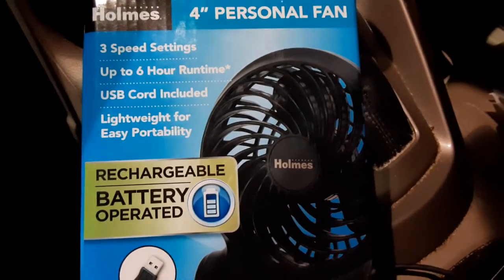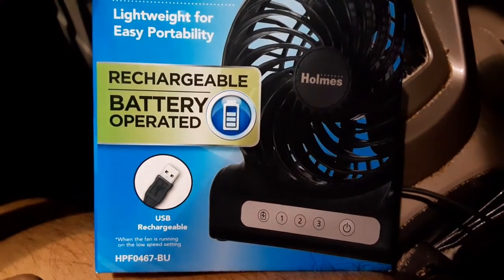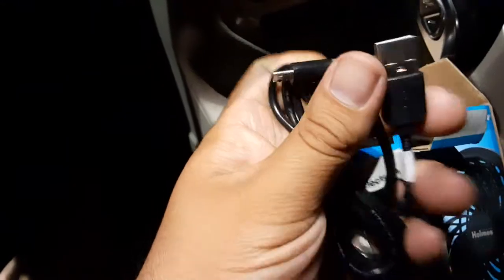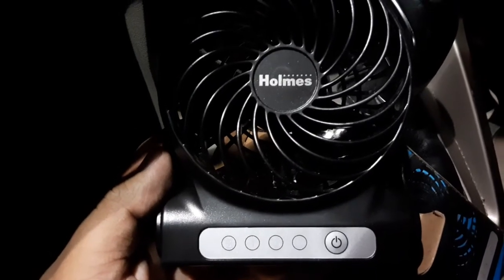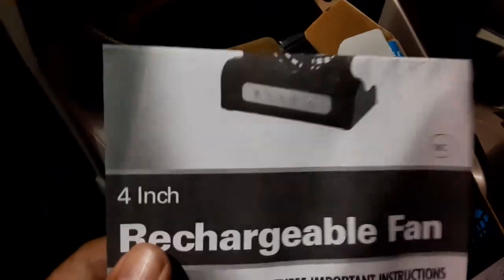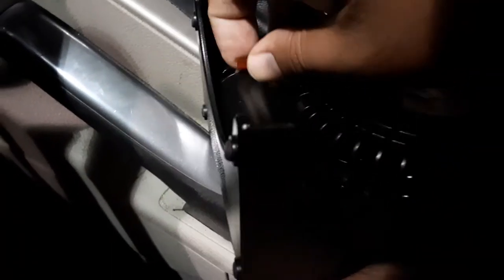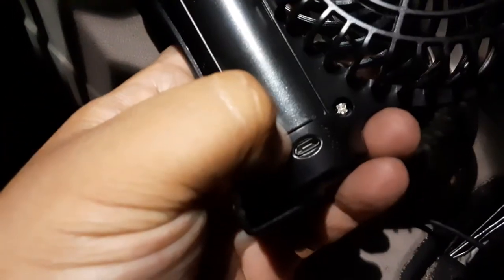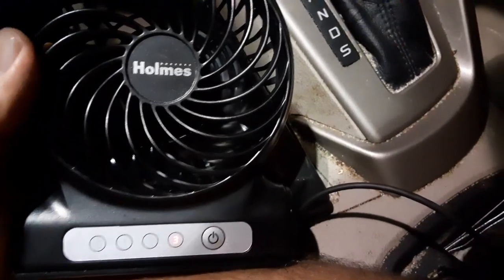Holmes 4 inch personal fan unboxing and REVIEW